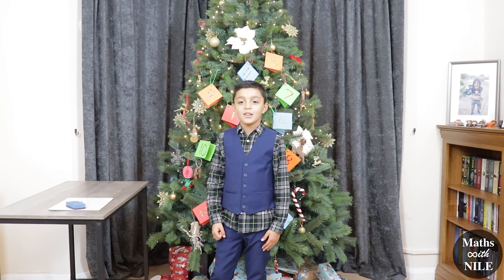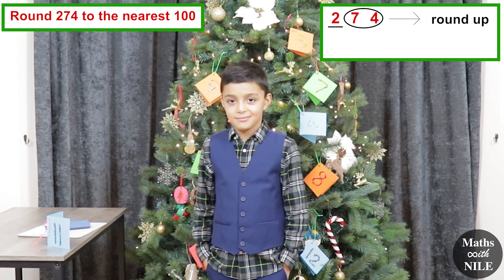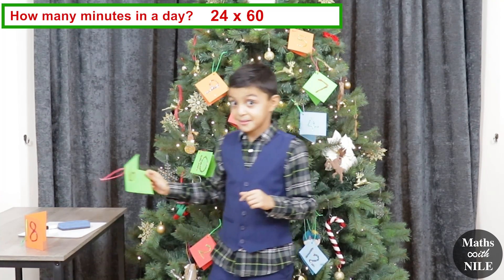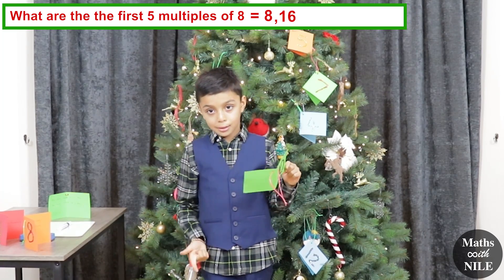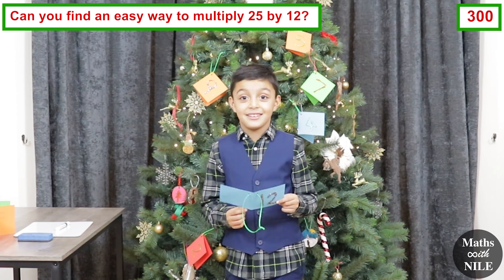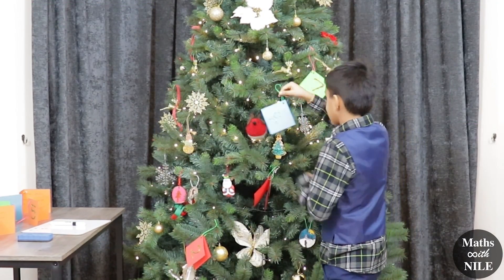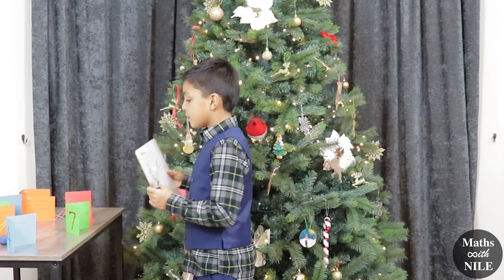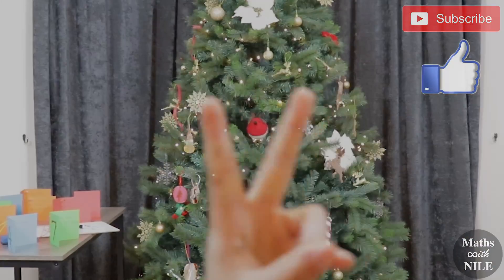Mental maths | Mental maths for Christmas | Maths with Nile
Nile does a mental maths challenge for Christmas. He covers addition, multiplication, division and any more.